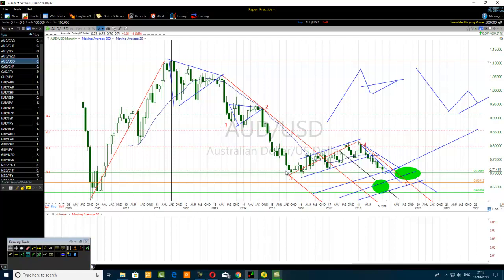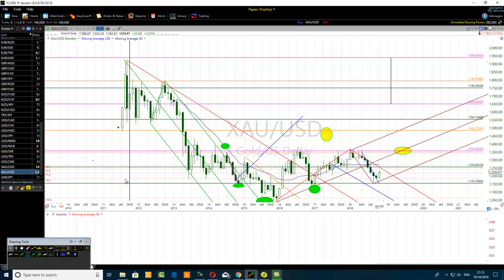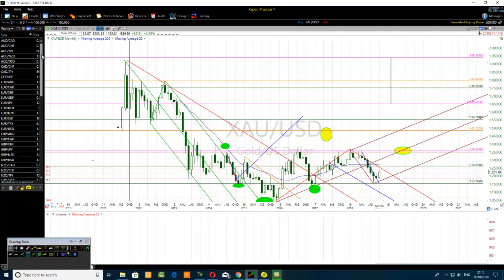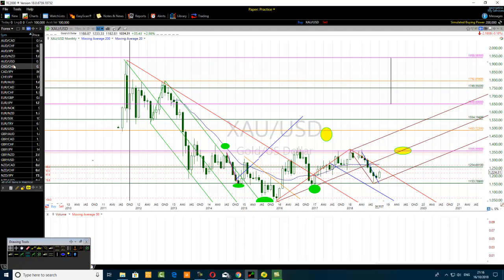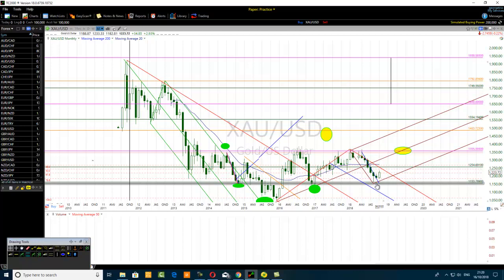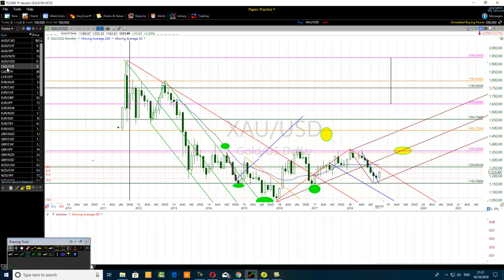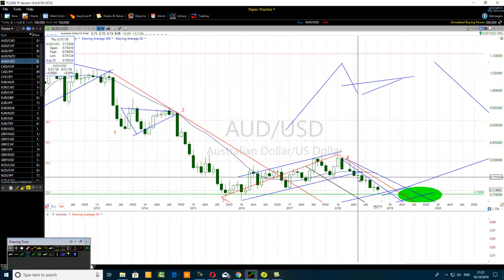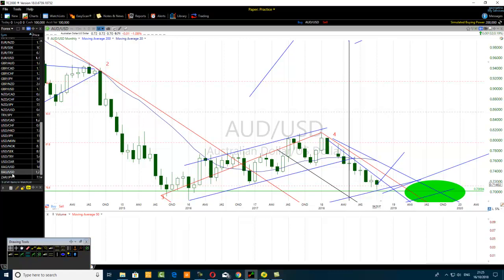How To Spot Buy And Sell Trading Signals Using Birds Eye View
The birds'-eye view advanced technical analysis consists of using
similarities or dissimilarities between two or more price structures
in view to identify latencies, discrepancies, distortions and lags that
help to spot timely buy or sell trading signals in the financial markets.  Let's just say that this market analysis method is not for children.  However, a beginner trader can learn to master that powerful market analysis in a medium to long term.

Indeed, those who master it may say: before I was blind now I can see.  Furthermore, what I call the birds'-eye view technical analysis is also widely used by trading software, robots and algorithmic trading tools in the financial markets.  Consequently, one can afford to remain ignorant of that advanced price-action analysis strategy.

Now, begin to upgrade your technical analysis like an advanced
technical trader.  Note also that, this approach relates to the predictive fractal patterns of Mr Benoit Mandelbrot.
Get started.

Advanced Market Prediction
goo.gl/GCHRWU